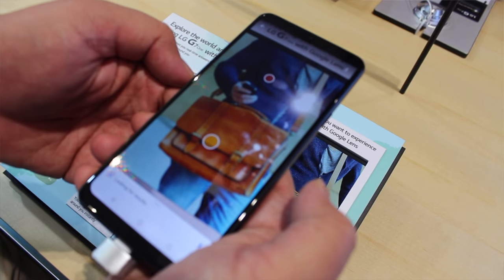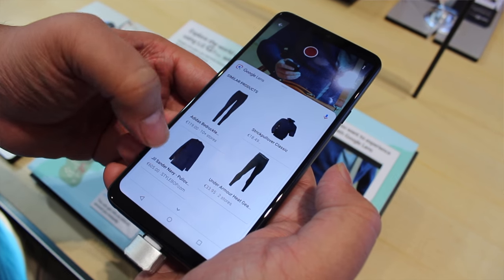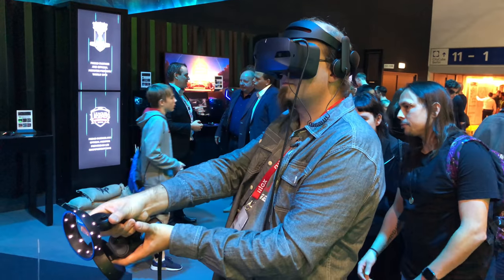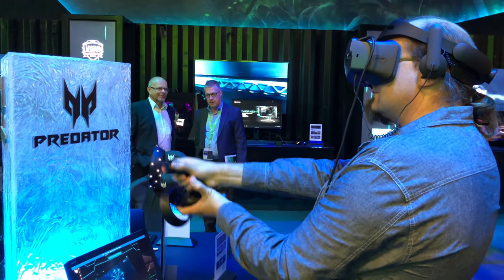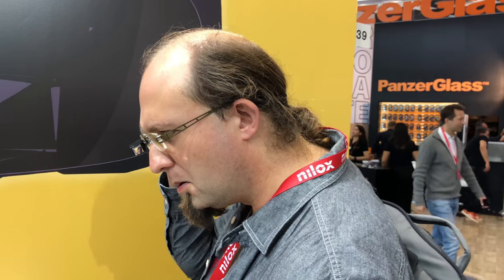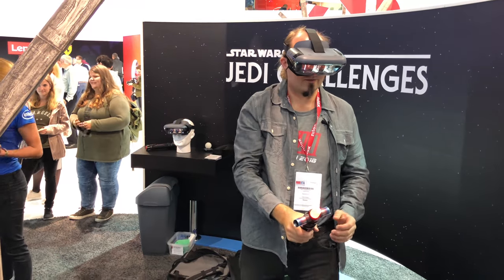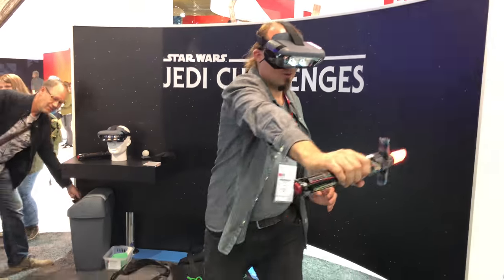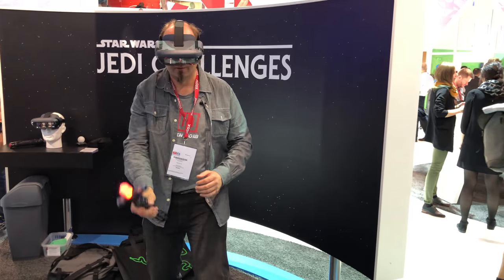Smartphones, Smart homes, VR and CLOi - IFA 2018 News Chat